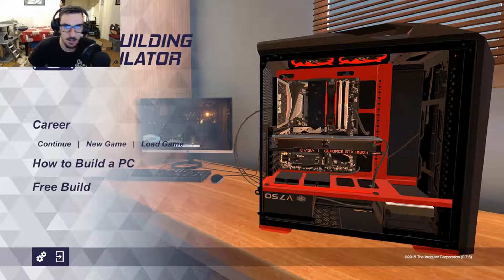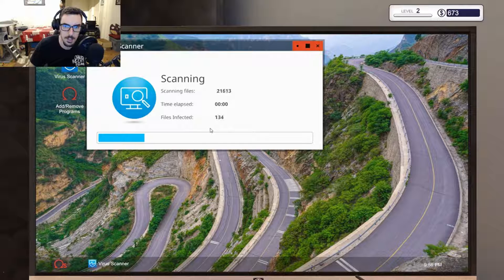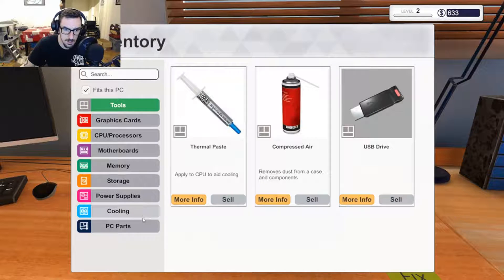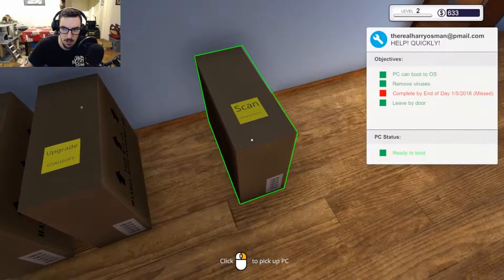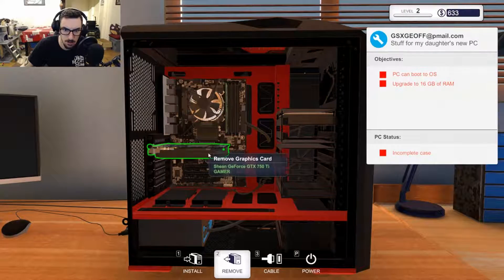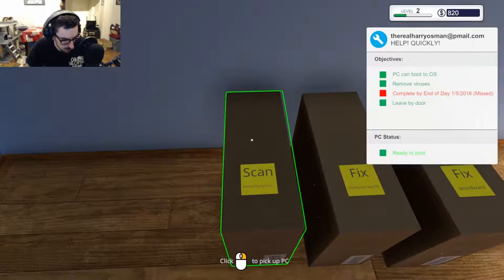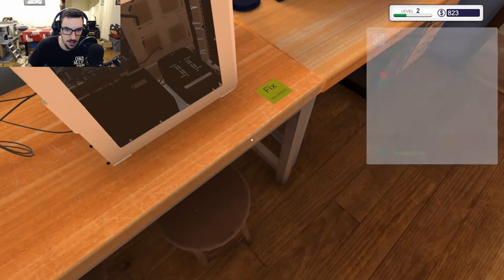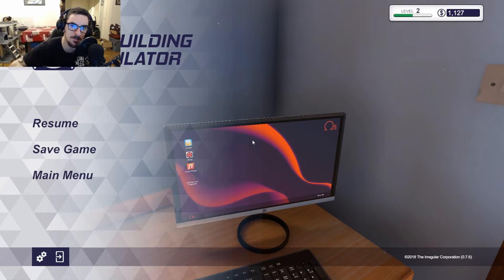Let's Play||PC Building Simulator Part 2 : My pc will get on fire